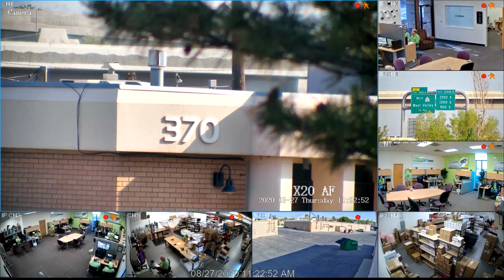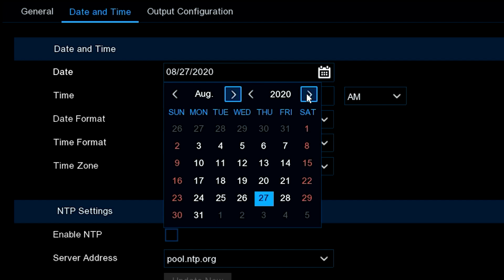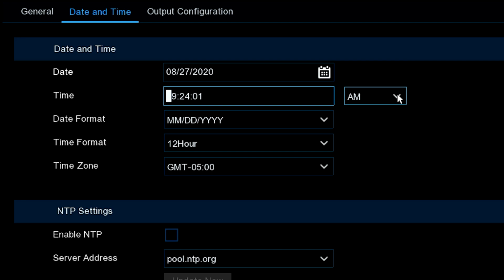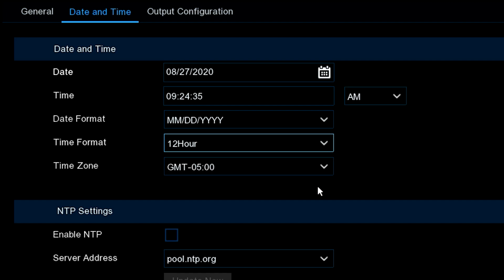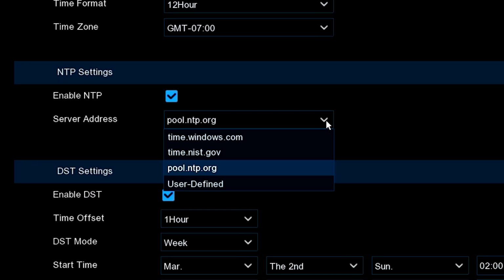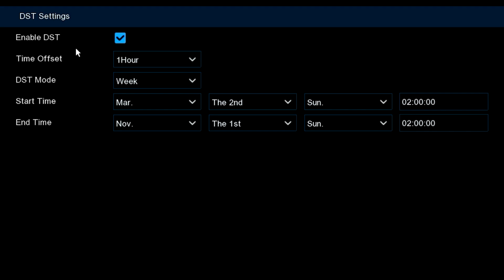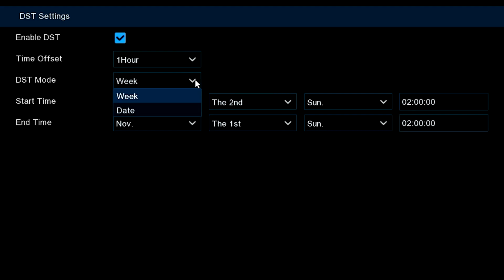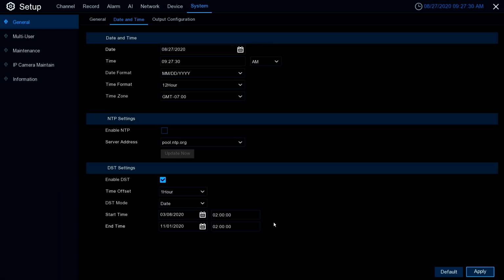ProVue Video Surveillance System - Date and Time Settings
See the ProVue software in action: setting the date and time as well as daylight savings time settings.